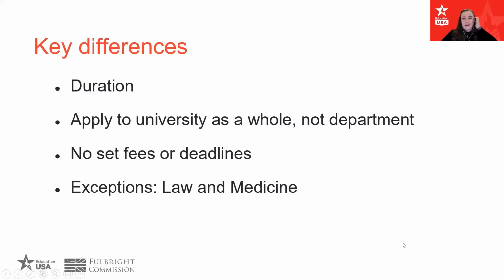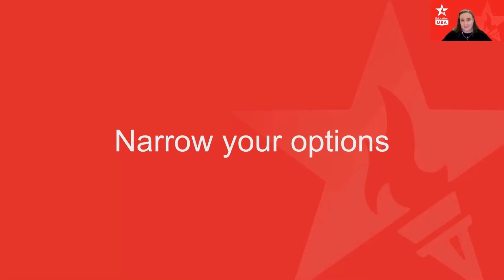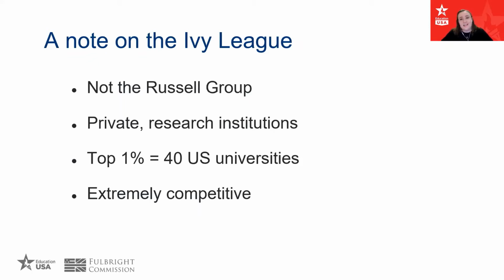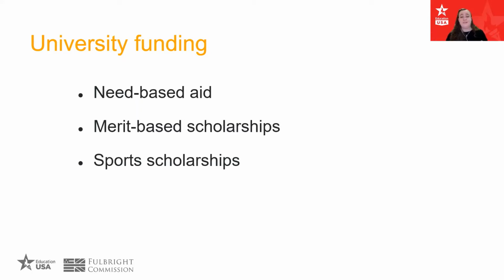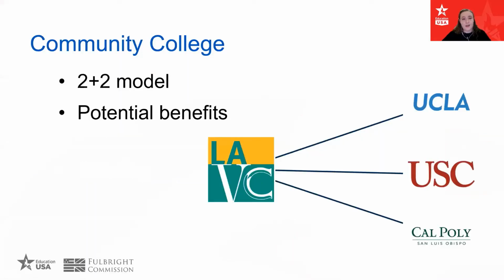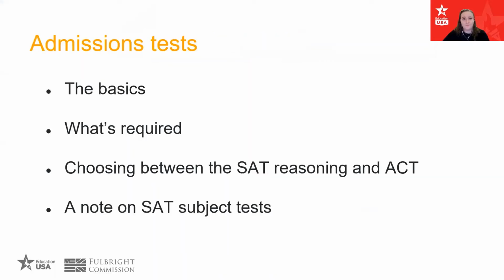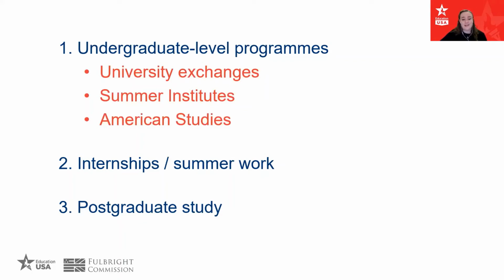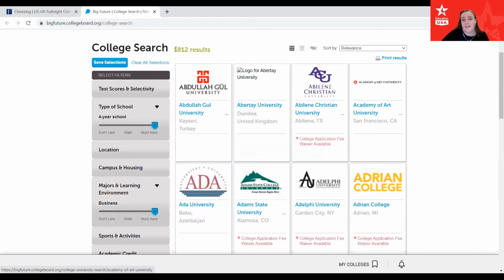Fulbright-EducationUSA webinar: Undergraduate Study in the US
This webinar provides a general overview of undergraduate study in the US, including choosing a university, funding and completing an application. At the end, we answer questions submitted by the audience.